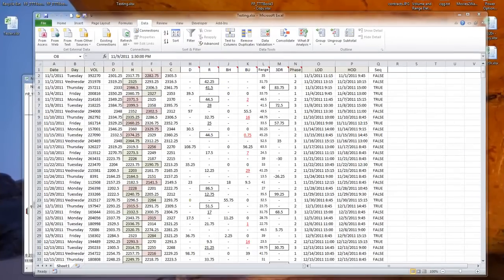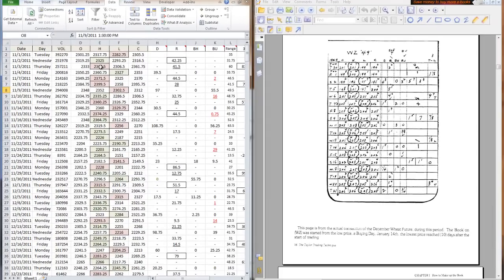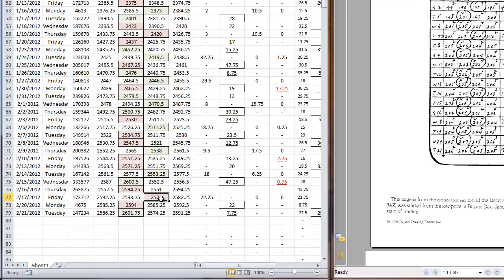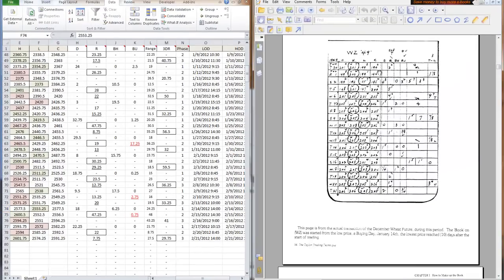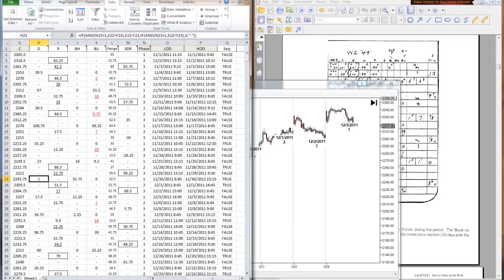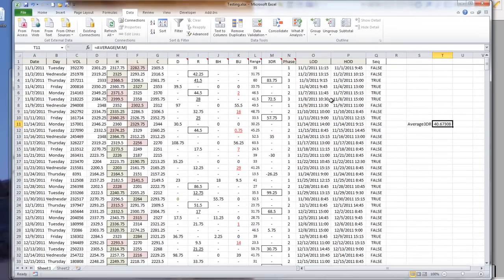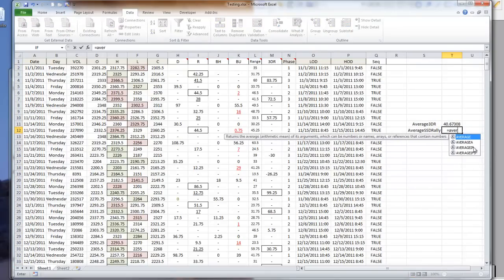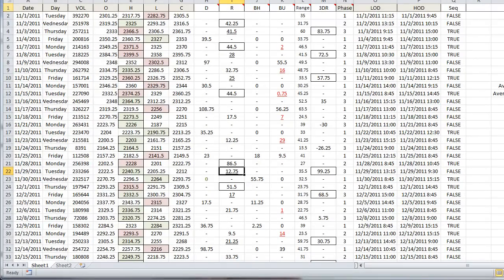FP_TTTBook - Sheet Description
Description of what all the values mean, and other things you could do.